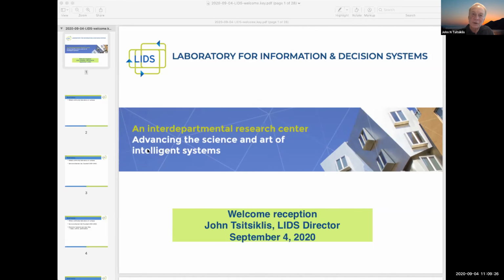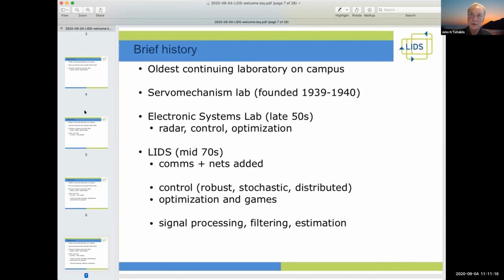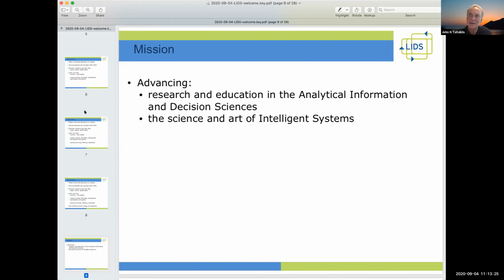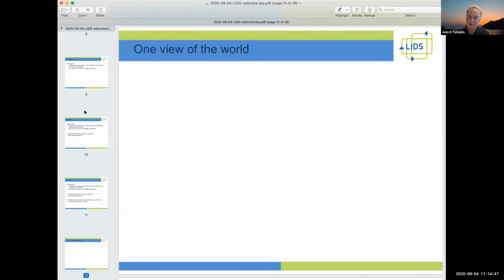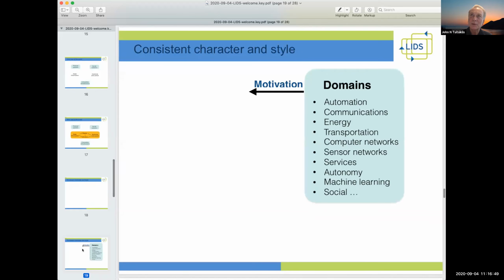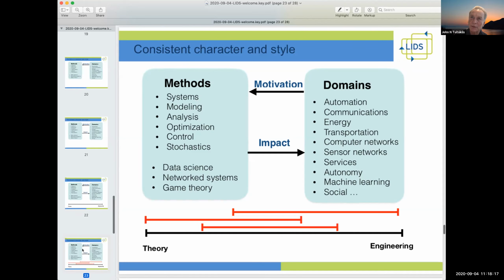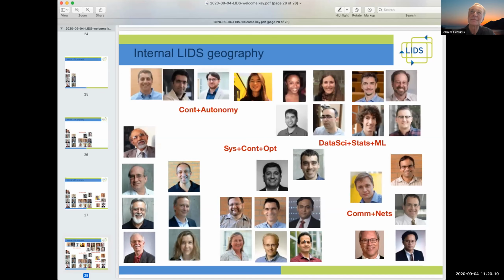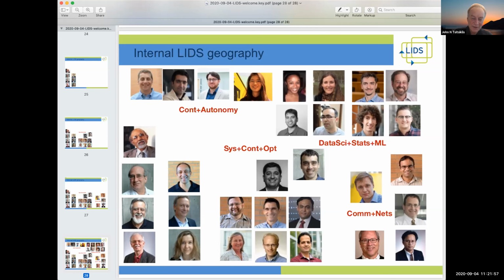An informal overview of LIDS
An informal presentation by LIDS director John Tsitsiklis, giving an overview of the lab as part of a virtual LIDS welcome reception held in September 2020.